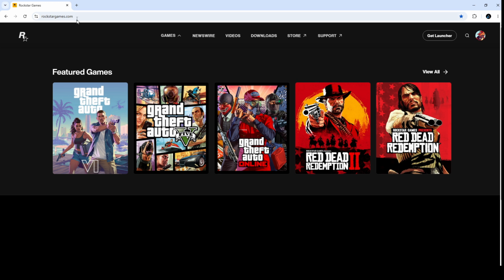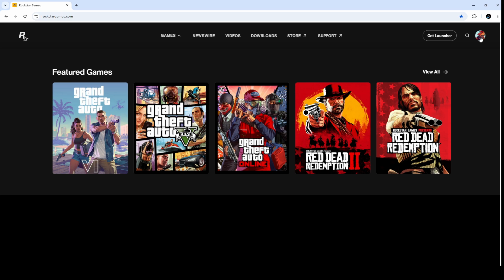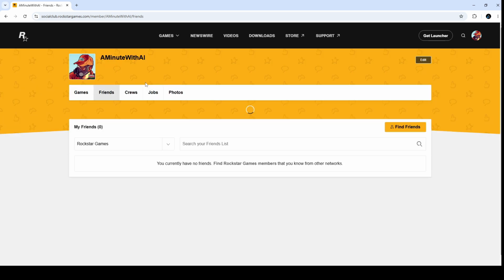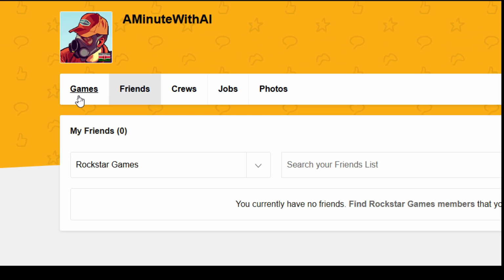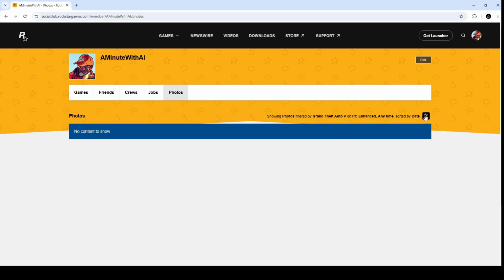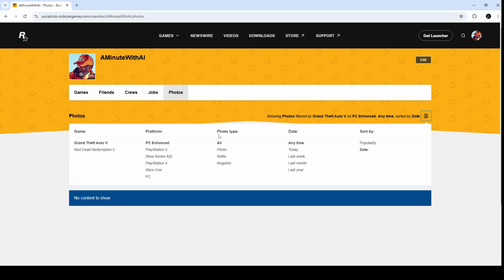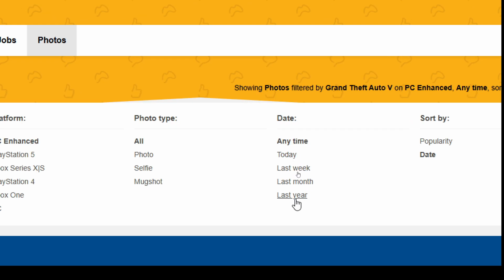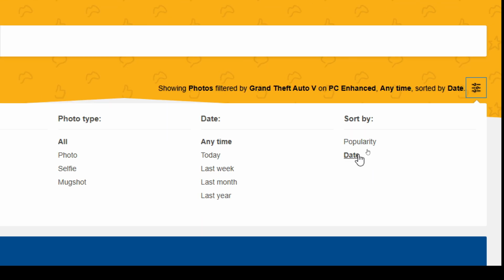How To See Your Photos On Rockstar Game Account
In this video, you’ll learn how to see your photos on your Rockstar Games account quickly and easily. If you’ve taken in-game snapshots in GTA Online or other Rockstar titles, this step-by-step guide will show you how to access, view, and manage your photos from your Rockstar Social Club account.

📌 What you’ll learn:

How to sign in to your Rockstar Games (Social Club) account
How to access your profile and media section
How to view your uploaded in-game photos
How to manage, download, or share your photos
Tips for finding your Snapmatic gallery easily

Follow this simple tutorial to see your photos on your Rockstar Game account and keep track of your best in-game moments.